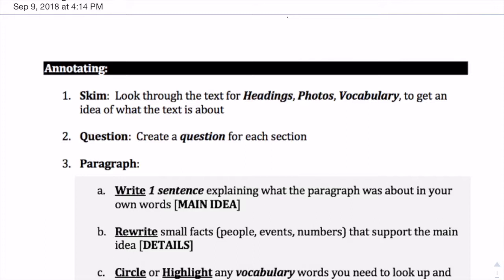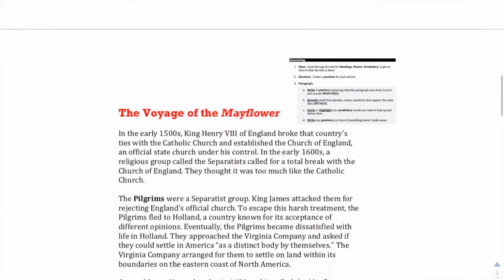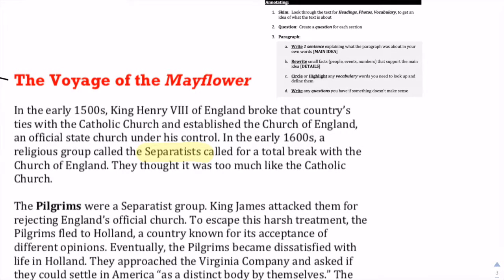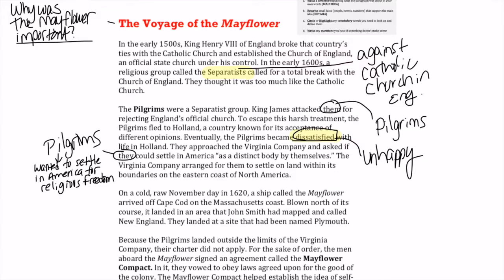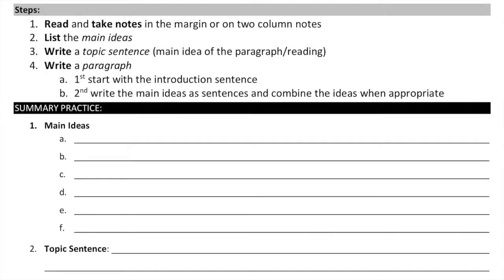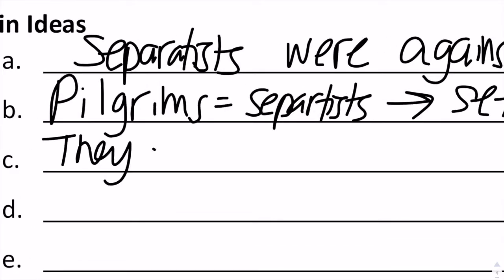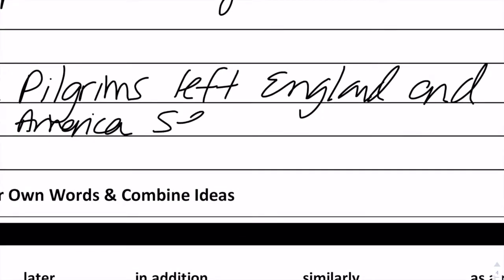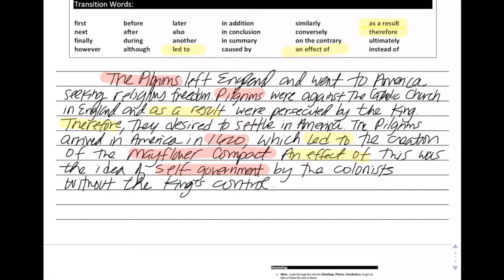Annotating & Summarizing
Learn how to annotate text and then write a summary paragraph to demonstrate your understanding of what you read!